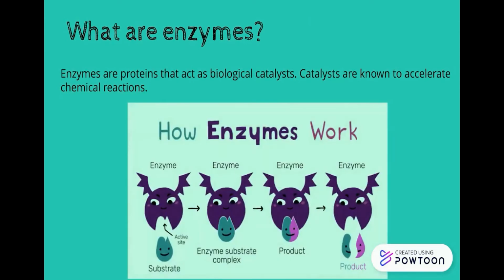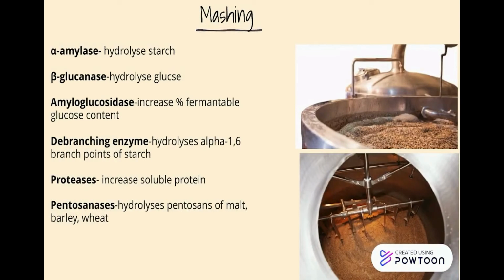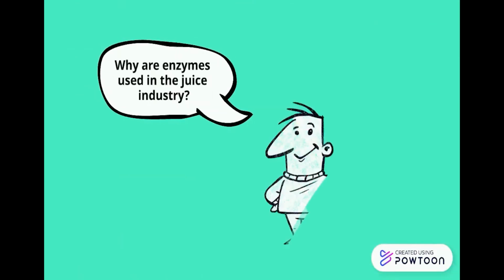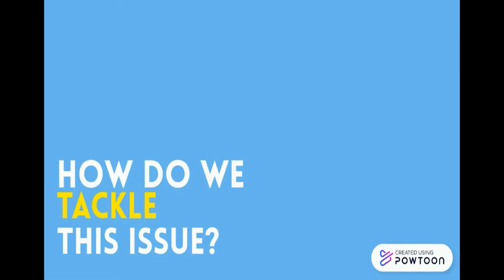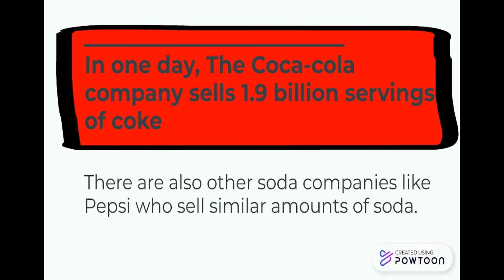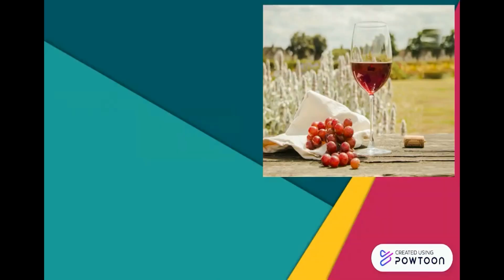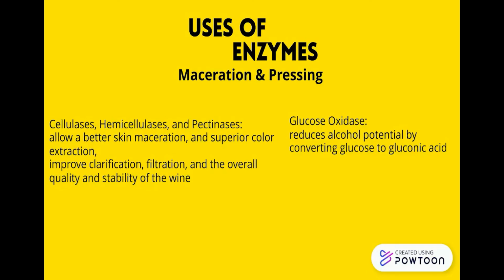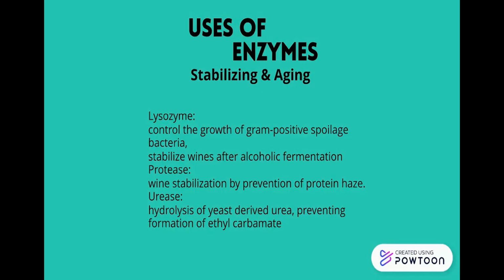MB 202 Enzyme applications in the Beverage Industry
MB 202 Enzyme Technology video assignment (Jan 2022)
Group members:
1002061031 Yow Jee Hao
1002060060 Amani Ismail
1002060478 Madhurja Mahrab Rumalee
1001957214 David Kok Tin Lok